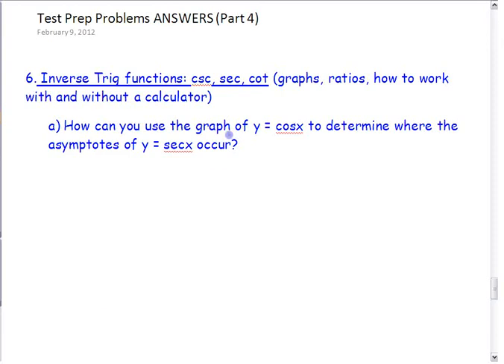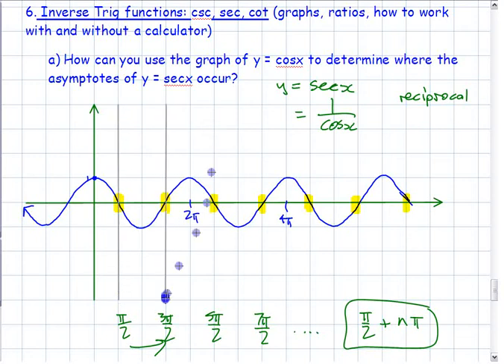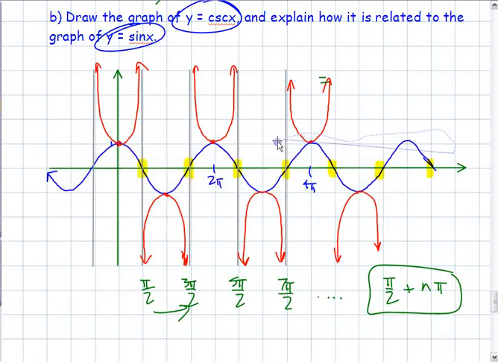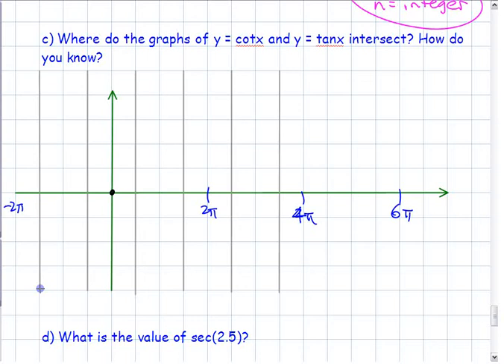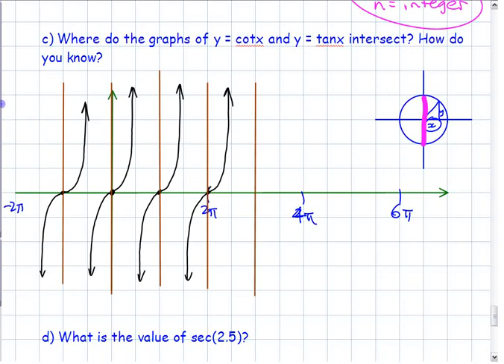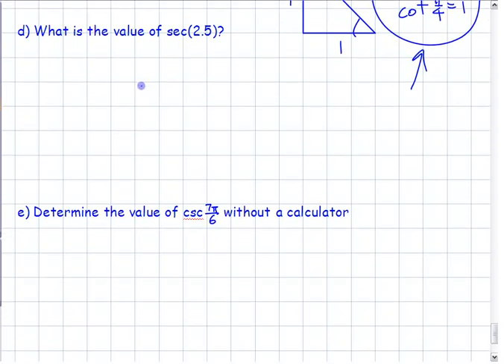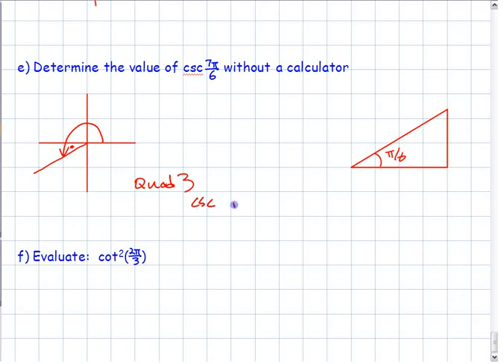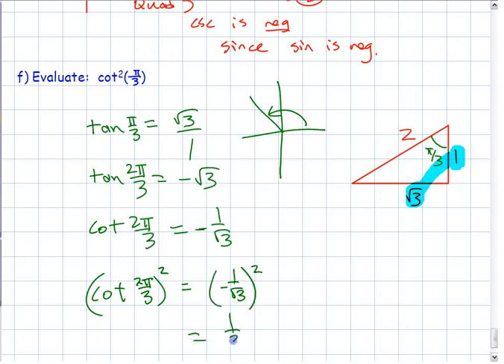PM12 VIDEO SOLUTIONS (pt4) - Trig Intro Review Questions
Video solutions (part 4) for review questions developed in one of Mr. Balzarini's PrMath 12 classes for the first trigonometry unit (trig. intro).